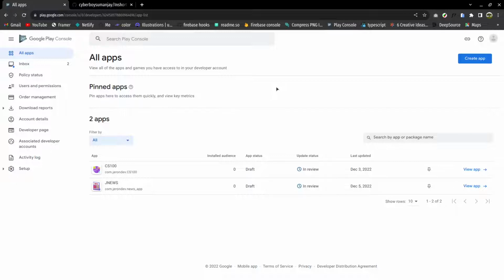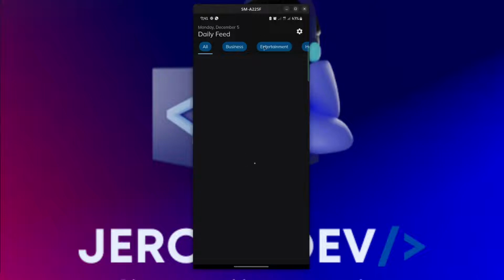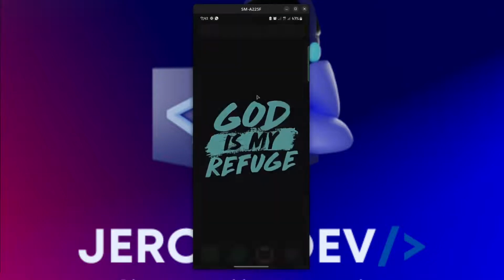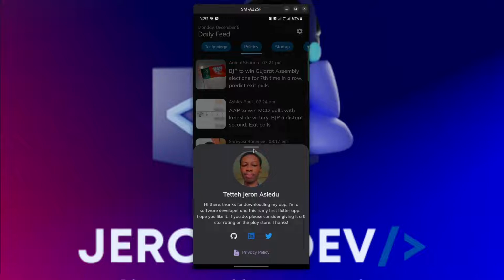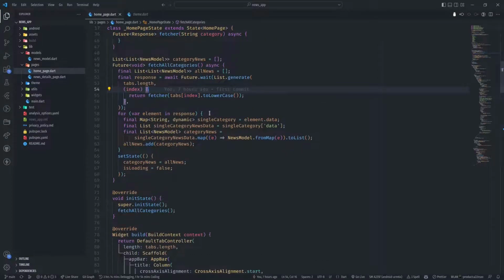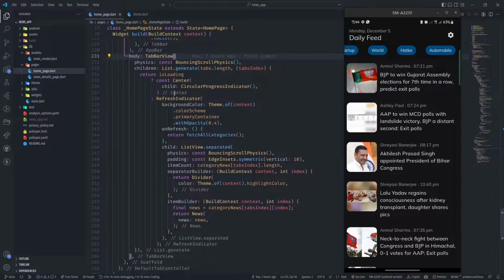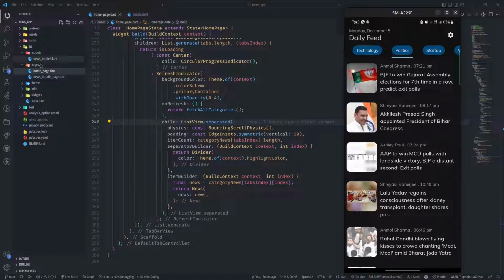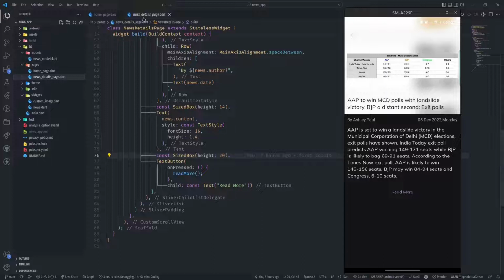How I built and published a Flutter News App to the playstore in one day 🤔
Hey guys, so in todays video, I will show you how I built and deployed a news app to playstore in some few hours.